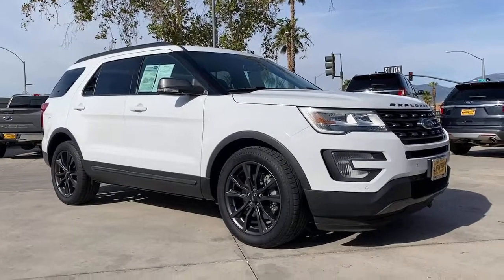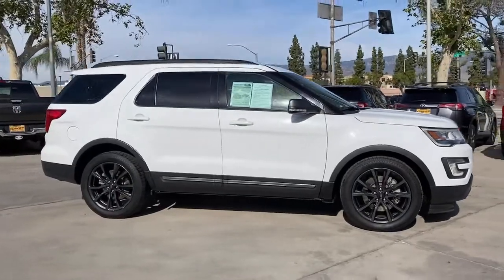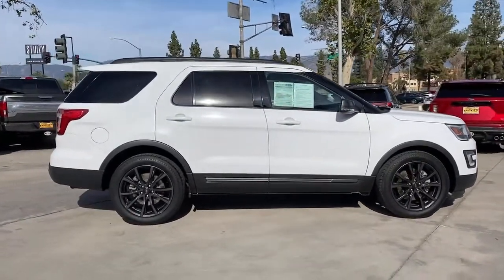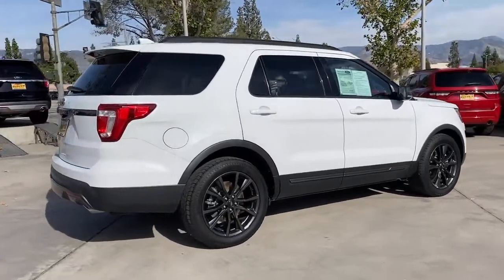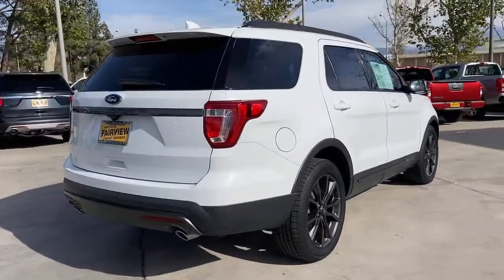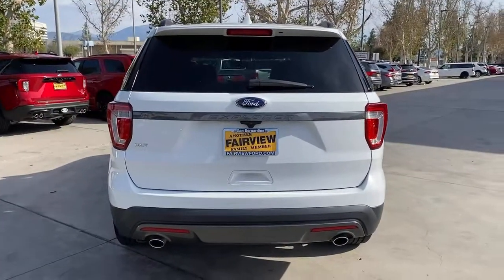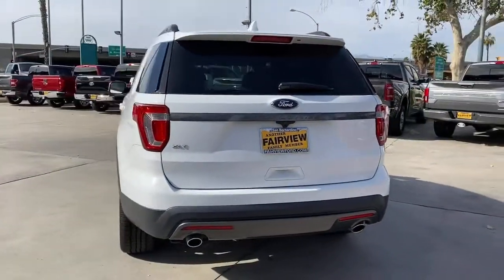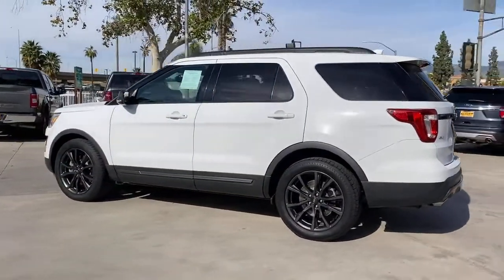2017 Ford Explorer Riverside, Fontana, Redlands, Rancho Cucamonga, Palm Springs, CA 000P0686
Oxford White Used 2017 Ford Explorer available in Riverside, California at Fairview Ford. Servicing the Fontana, Redlands, Rancho Cucamonga, Palm Springs, CA area.

Fairview Ford
292 North G St

This Ford Explorer has a dependable Regular Unleaded V-6 3.5 L/213 engine powering this Automatic transmission. . Carfax One-Owner Vehicle.*Living In The Fast Lane Doesn't Mean Compromising On Quality with This Ford Explorer XLT *According to Carfax's history report: Carfax One-Owner Vehicle, No Damage Reported, No Accidents Reported. Fairway Ford graded the Overall Condition of this vehicle as Excellent. Non-smoker vehicle!*Visit Us Today *Come in for a quick visit at Fairway Ford, 1350 E Yorba Linda Blvd, Placentia, CA 92870 to claim your Ford Explorer!